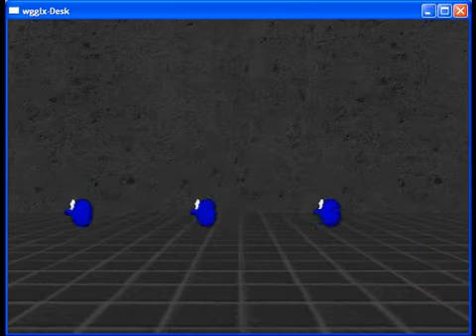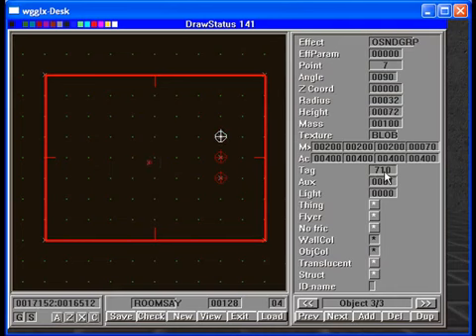Blueline Tutorials: OSNDGRP -- Playing a full group of sounds in the GODD engine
This video tutorial shows how one can create a group of sounds using a keystroke on the computer's keyboard.